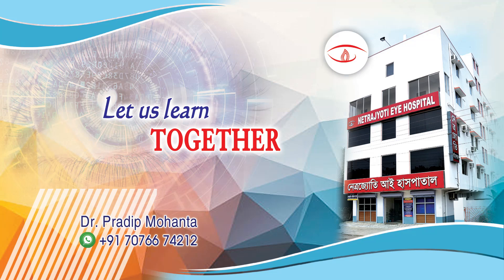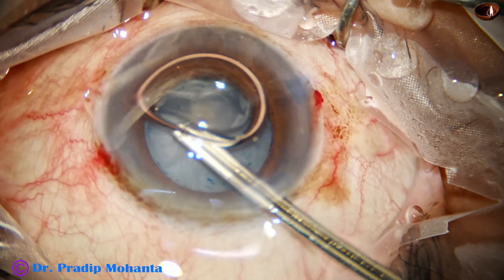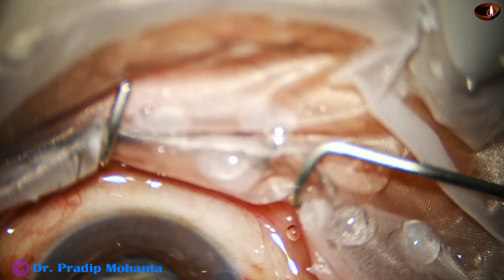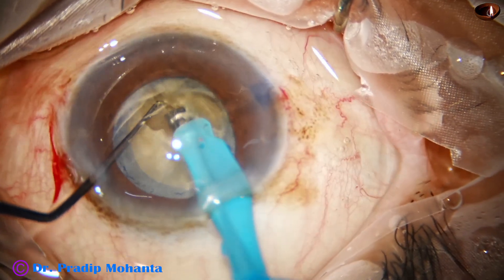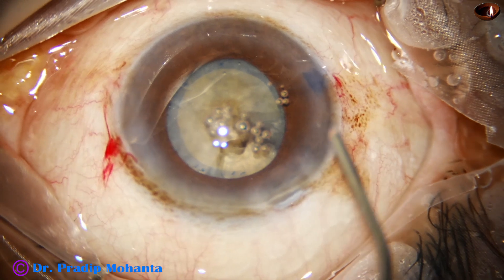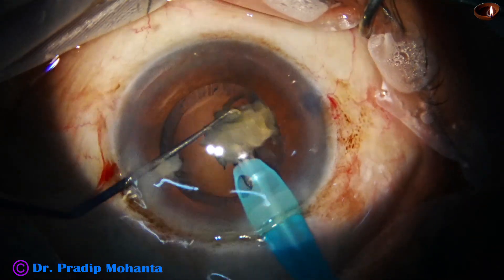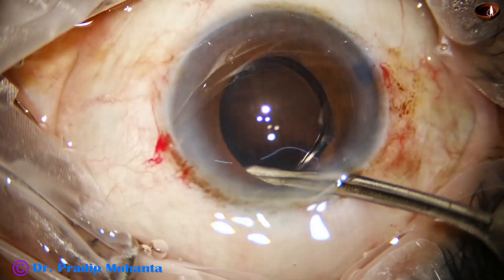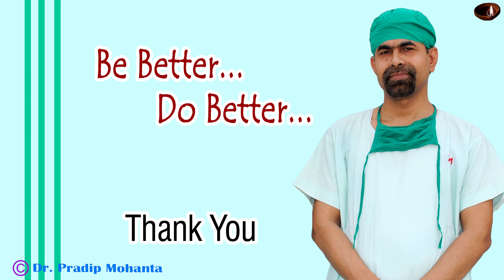ANTERIOR INSERTION OF ZONULE in a white cataract - Thinking process- Pradip Mohanta, 5th Nov, 2024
Yours sincerely,
Pradip Mohanta,